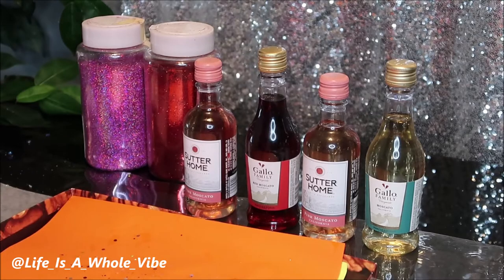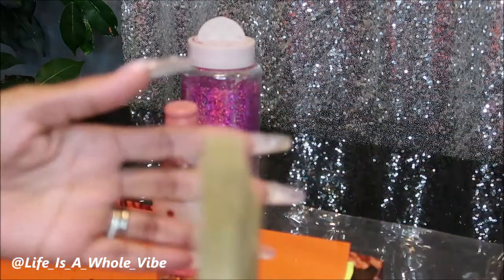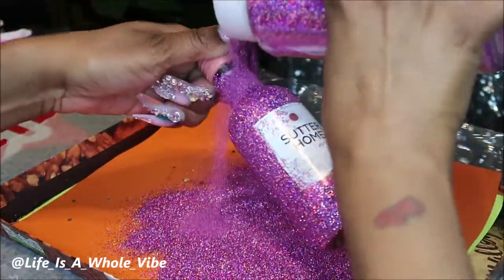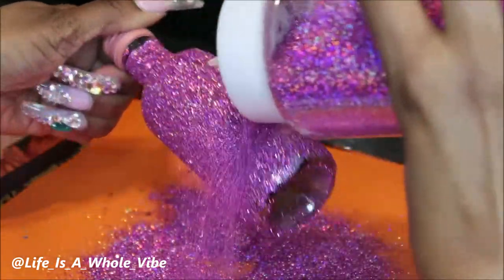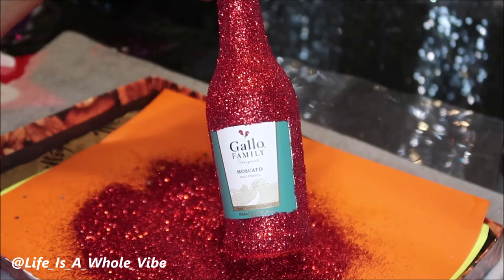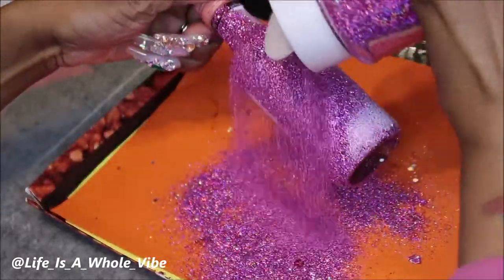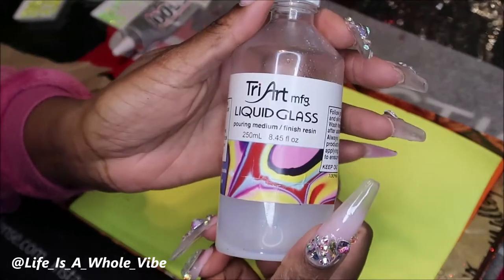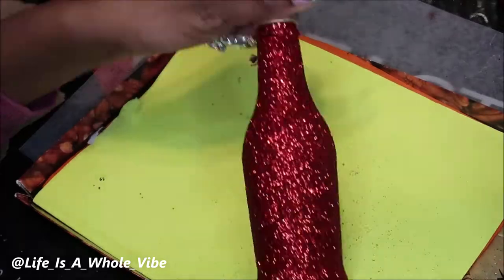DIY GLITTER WINE BOTTLES FOR VALENTINE'S DAY BASKETS- SUTTER HOME & GALLO FAMILY GLITTER GLAM WINE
These wine bottles are going inside of Valentine's Day baskets I'll be making soon. They're so sparkly & cute.

You'll need: clean wine bottles , glitter, Mod Podge. TriArt Liquid Glass to seal glitter & foam brush.

GOLD PLATED 5MM RESIN RHINESTONES:

HEMATITE JELLY RHINESTONES 5MM

TEAR DROP ACRYLIC SEW ON RHINESTONES

5MM OLIVE GREEN FLATBACK RHINESTONES

20oz MICKEY EARS ACRYLIC DOUBLE WALL TUMBLER CUP

5MM ZIRCON BLUE RESIN RHINESTONES

5815 Lyndhurst Drive
Suite # 24424